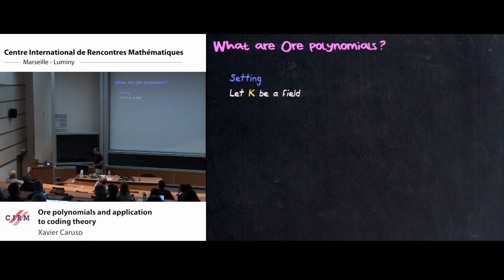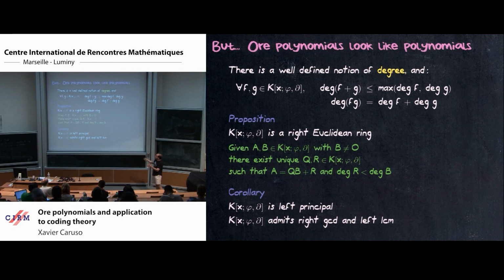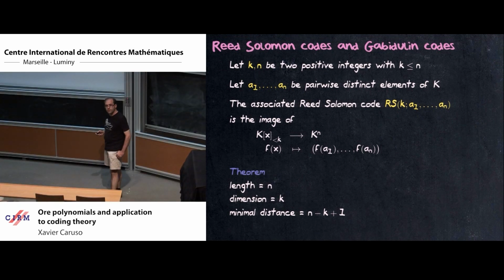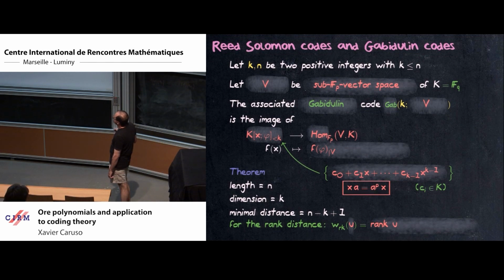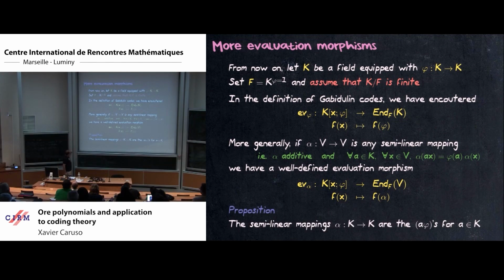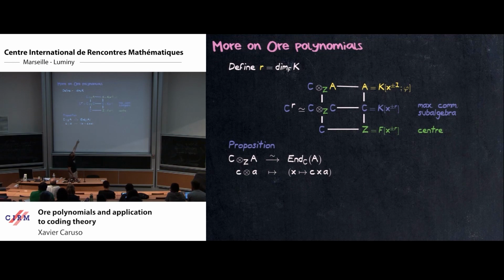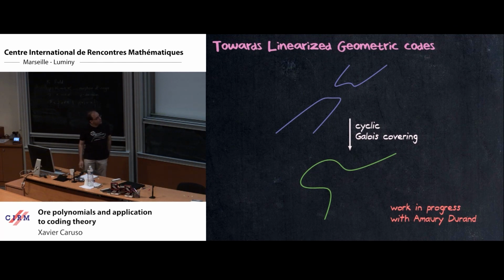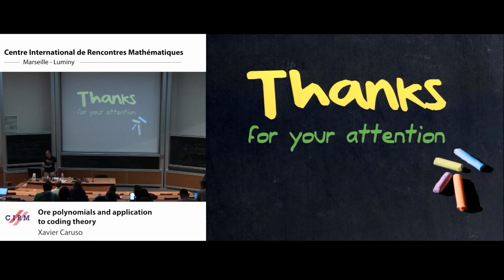Xavier Caruso: Ore polynomials and application to coding theory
In the 1930’s, in the course of developing non-commutative algebra, Ore introduced a twisted version of polynomials in which the scalars do not commute with the variable. About fifty years later, Delsarte, Roth and Gabidulin realized (independently) that Ore polynomials could be used to define codes—nowadays called Gabidulin codes—exhibiting good properties with respect to the rank distance. More recently, Gabidulin codes have received much attention because of many promising applications to network coding, distributed storage and cryptography.
The first part of my talk will be devoted to review the classical construction of Gabidulin codes and present a recent extension due to Martinez-Penas and Boucher (independently), offering similar performances but allowing for transmitting much longer messages in one shot. I will then revisit Martinez-Penas’ and Boucher’s constructions and give to them a geometric flavour. Based on this, I will derive a geometric description of duals of these codes and finally speculate on the existence of more general geometric Gabidulin codes.

Recording during the thematic meeting : "Arithmetic, Geometry, Cryptography and Coding Theory" the June 13, 2019 at the Centre International de Rencontres Mathématiques (Marseille, France)